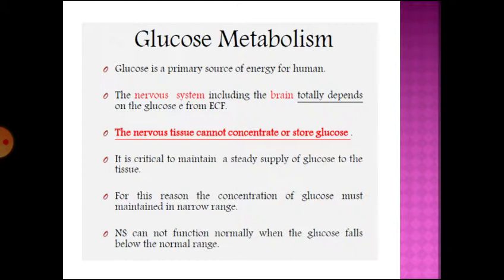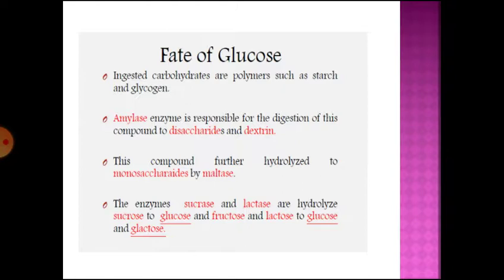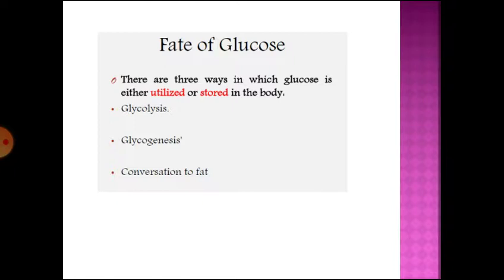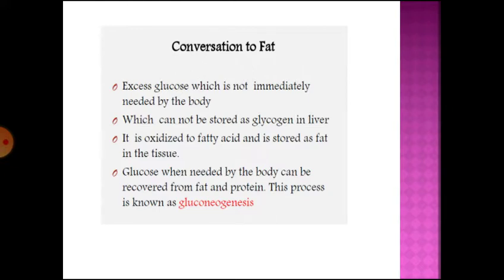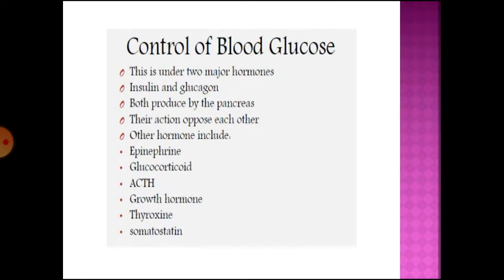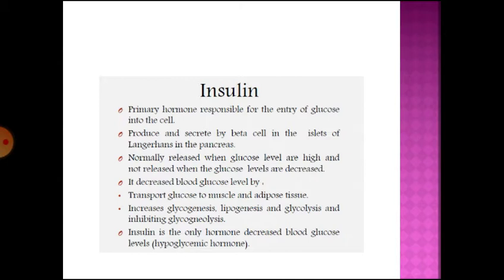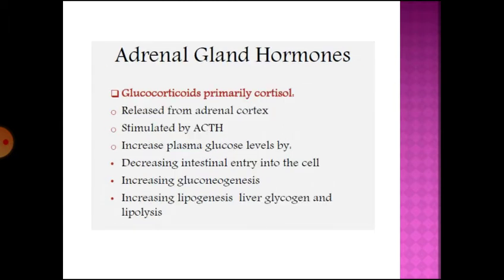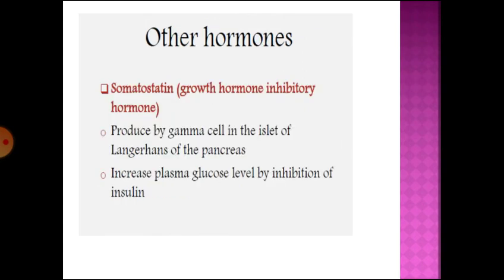Regulation of Carbohydrates